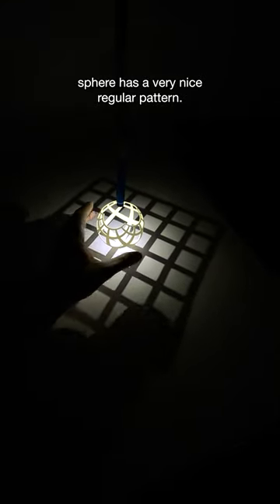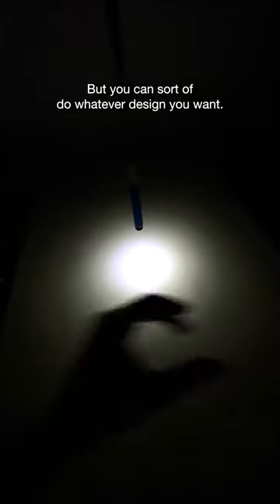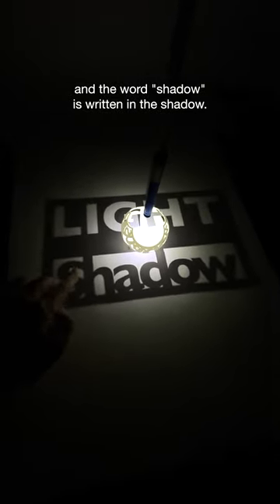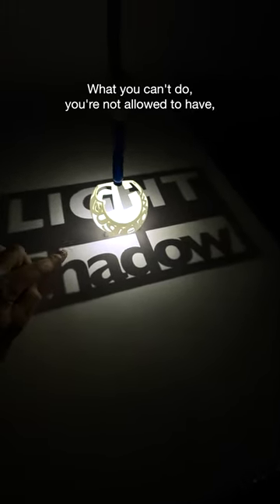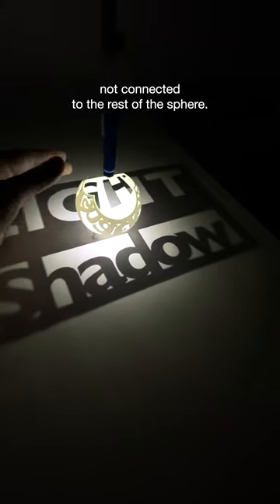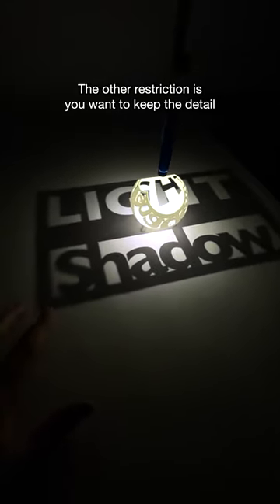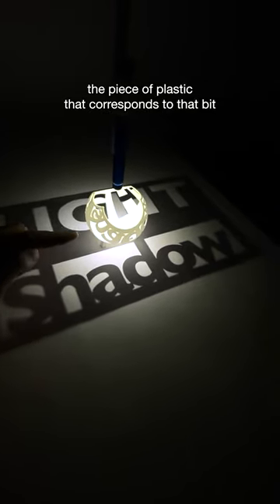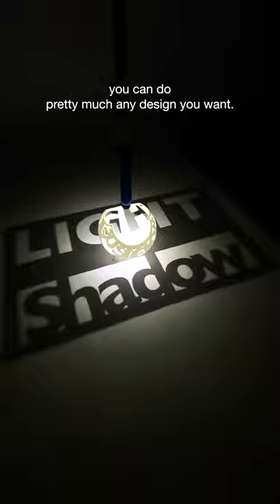LIGHT shadow (stereographic projection)